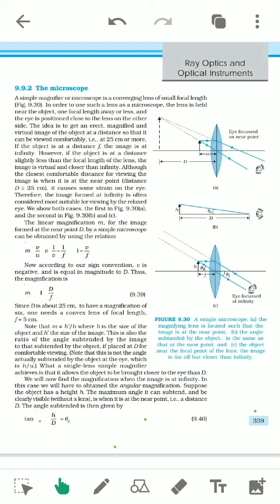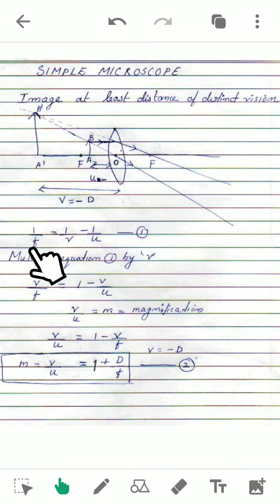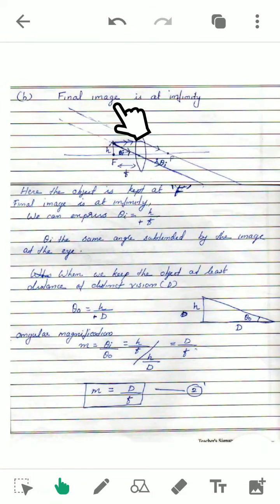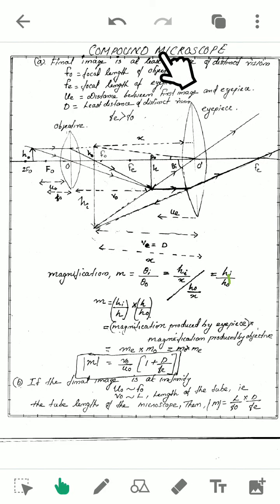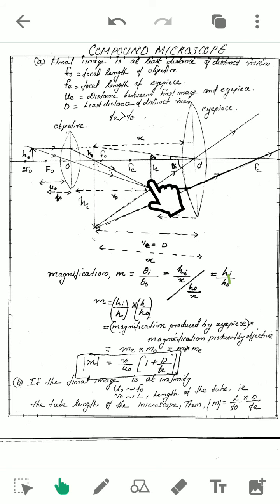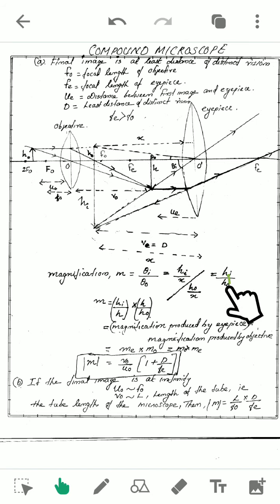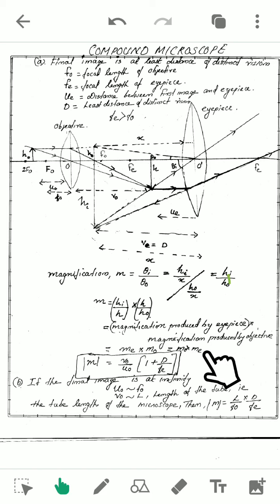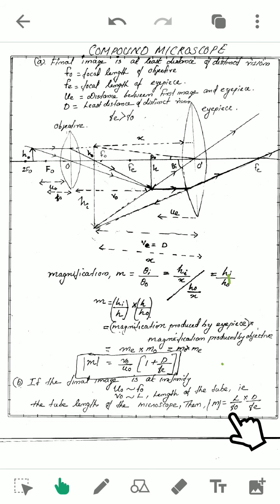Simple micrscope and compound microscope class xii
Board exam based -